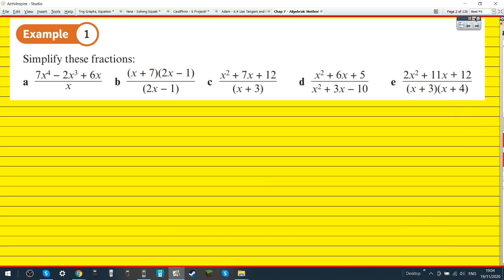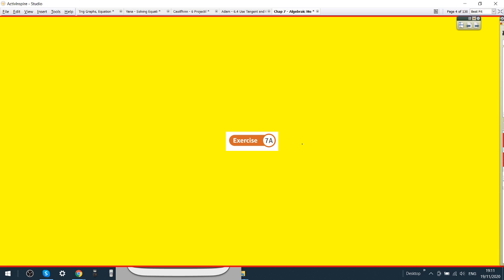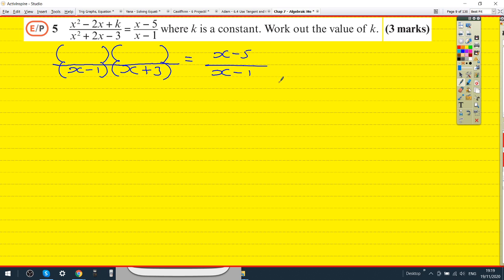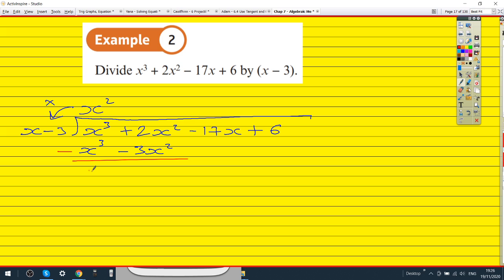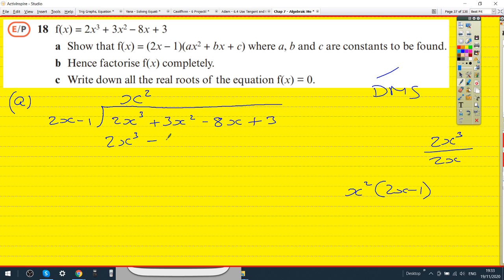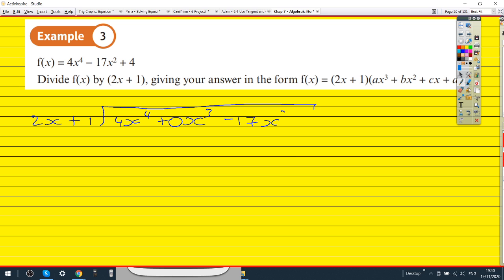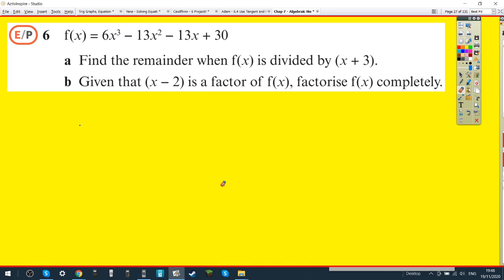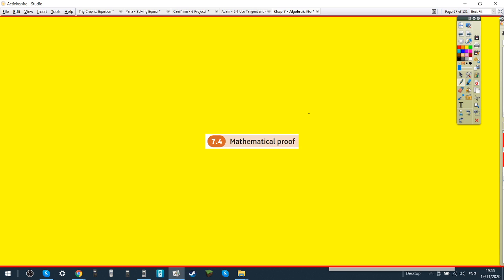Adam 7 1 7 2 Algebraic Fractions, Dividing Polynomials Year 1 AS Level Pure 19 11 20 2020 1